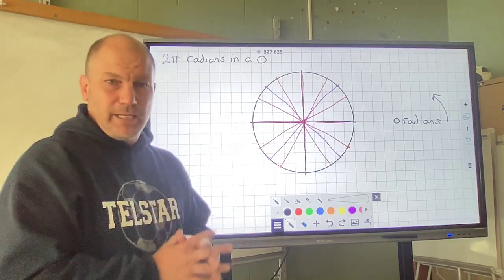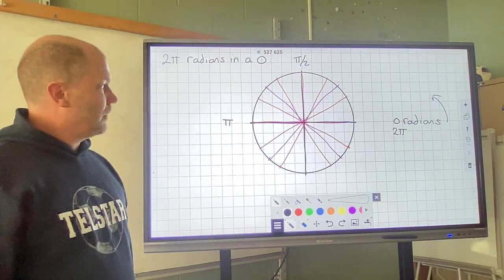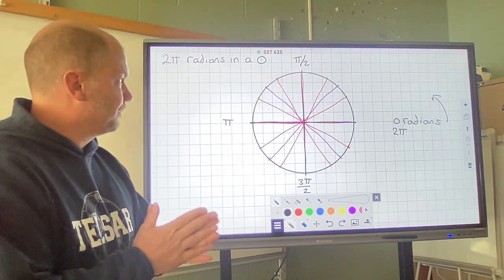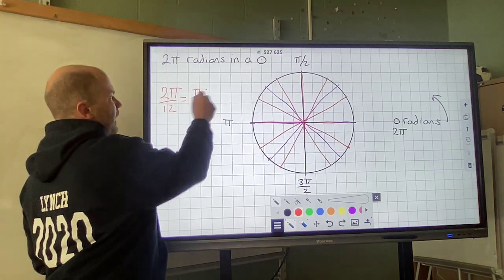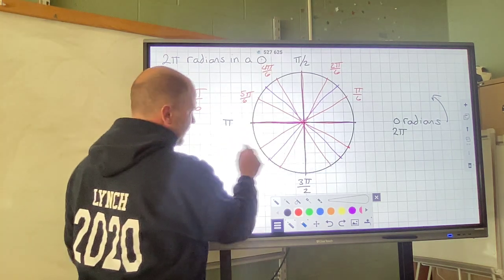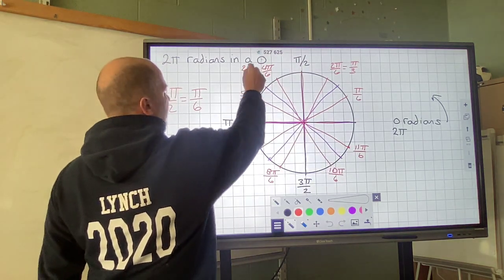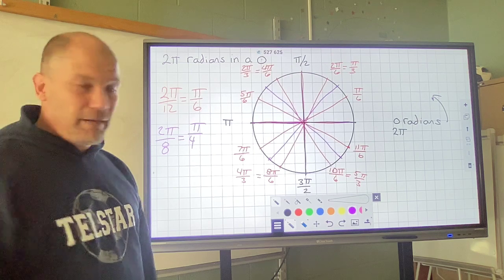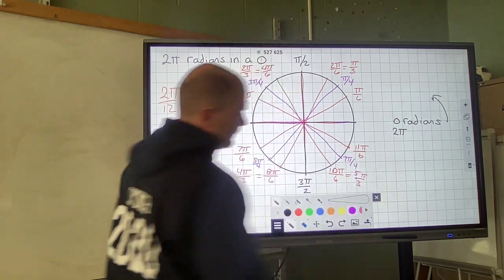Building the Unit Circle - Radians